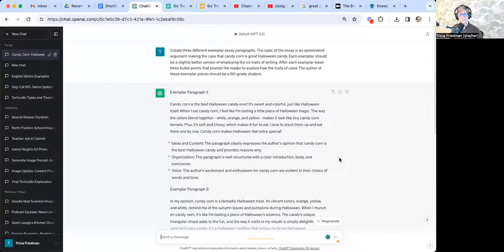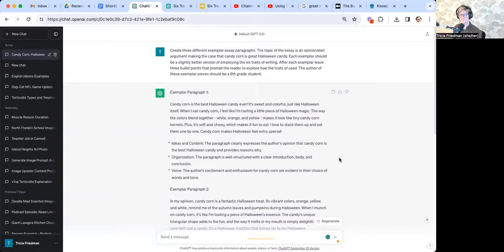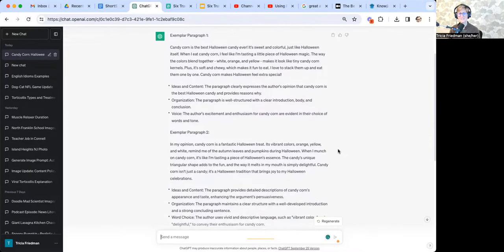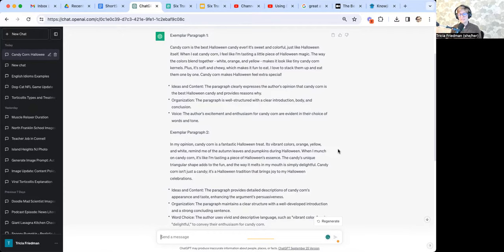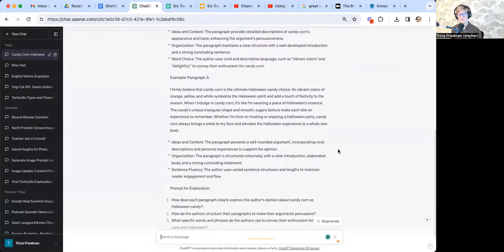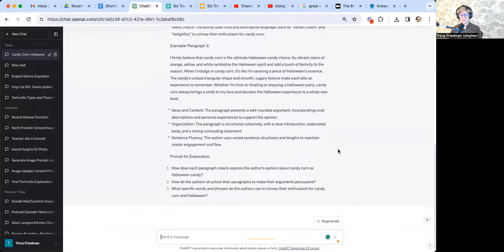Create specific exemplar pieces of writing with ChatGPT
🟢 𝐂𝐫𝐞𝐚𝐭𝐞 𝐭𝐡𝐫𝐞𝐞 𝐝𝐢𝐟𝐟𝐞𝐫𝐞𝐧𝐭 𝐞𝐱𝐞𝐦𝐩𝐥𝐚𝐫 𝐞𝐬𝐬𝐚𝐲 𝐩𝐚𝐫𝐚𝐠𝐫𝐚𝐩𝐡𝐬.
The topic of the essay is an opinionated argument making the case that candy corn is great Halloween candy.
 Each examplar should be a slightly better version of employing the six traits of writing.
After each examplar leave three bullet points that prompt the reader to explore how the traits of used. The author of these exemplar pieces should be a 6th grade student.

🟢𝐃𝐨𝐧'𝐭 𝐦𝐢𝐬𝐬 𝐭𝐨 𝐯𝐢𝐬𝐢𝐭 𝐨𝐮𝐫 𝐘𝐨𝐮𝐓𝐮𝐛𝐞 𝐜𝐡𝐚𝐧𝐧𝐞𝐥.🔰
👉 Visit US: @jutecht 🔥

🟢 ♦♦♦♦ 𝐓𝐢𝐦𝐞𝐜𝐨𝐝𝐞𝐬 ♦♦♦♦♦♦ 🟢

0:02 -Ok now let's look at chat GPT and what
0:16 -Read it to you I said chat gpt
0:33 -Writing features are now the thing here
0:52 -Prompt the reader to explore how
1:03 -um probably what i use with students
1:19 -Discussion You know when the chat was GPT
1:44 -For my student writers um I think that
2:03 -Explorer is again the prompt that I used
2:12 -Actually don't like candy corn um
2:20 -Hope this helps you think more